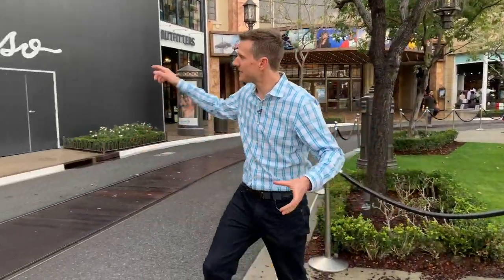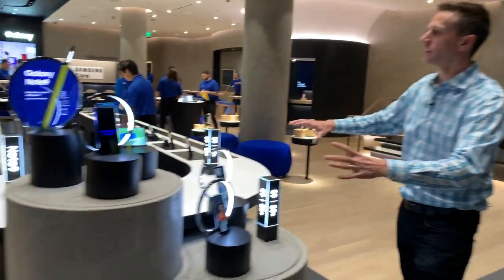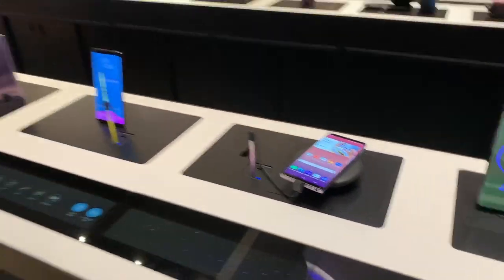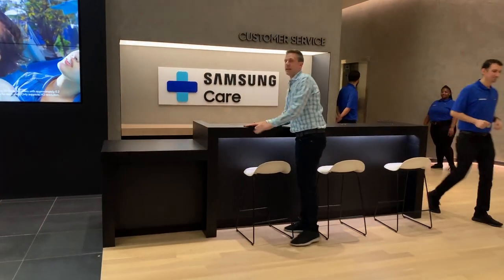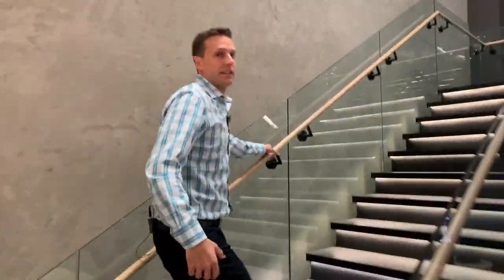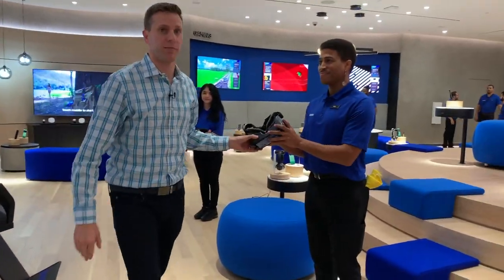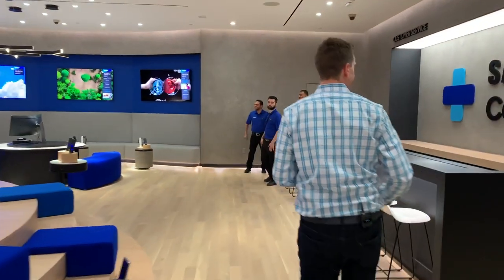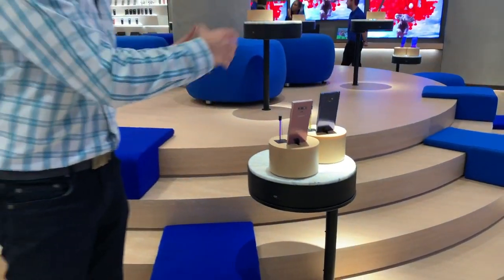Inside Look at Samsung's First Retail Store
A look at one of Samsung's first retail stores in the United States, at the Americana at Brand in Glendale, in the Los Angeles area.